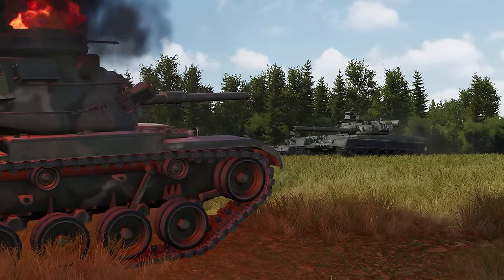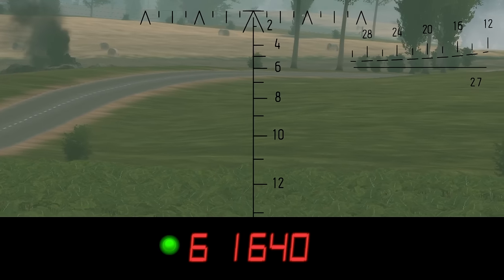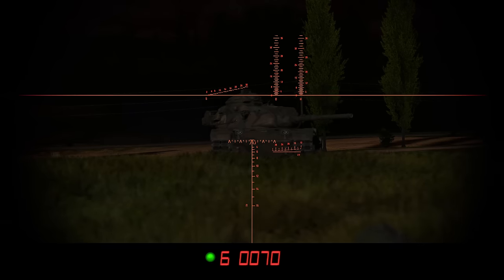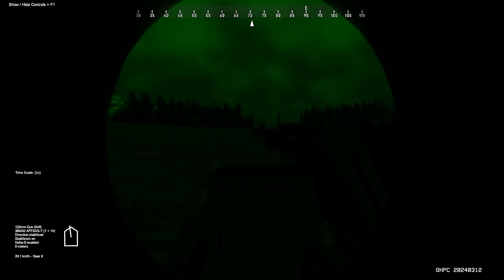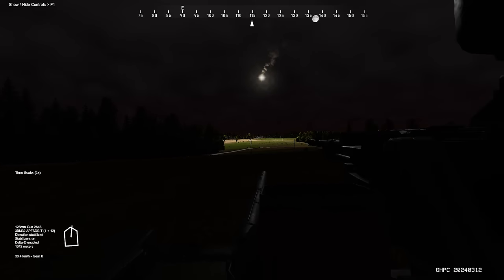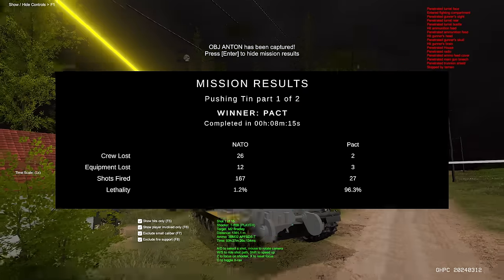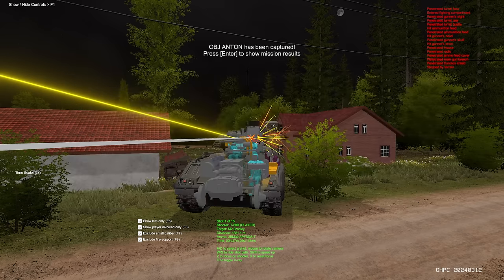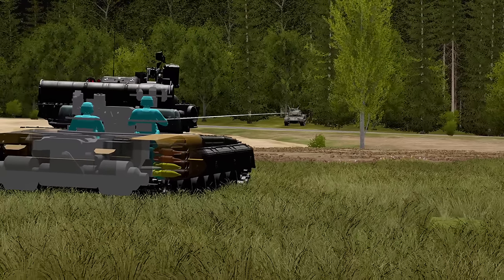Soviet T-80B Gunnery Guide & Fighting in the Night in Gunner HEAT PC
Timeline
Intro to the T-80B Guide & Gunnery Guide 00:00 - 7:05
Attacking at Night 07:06 - 16:14
AAR 16:15 - 20:12